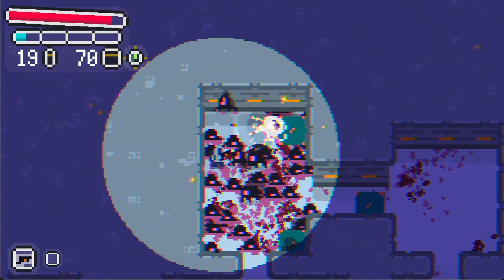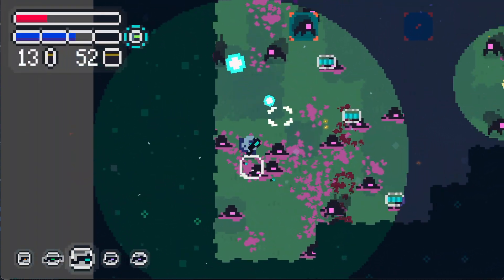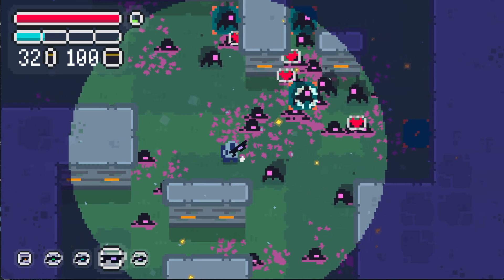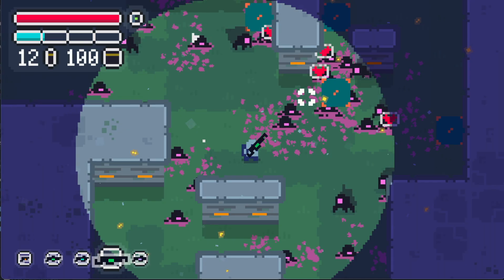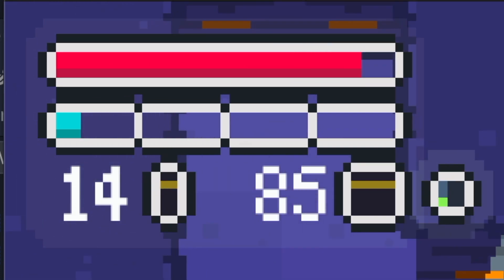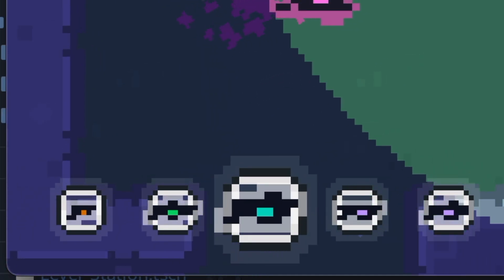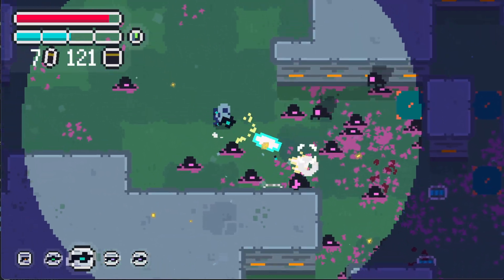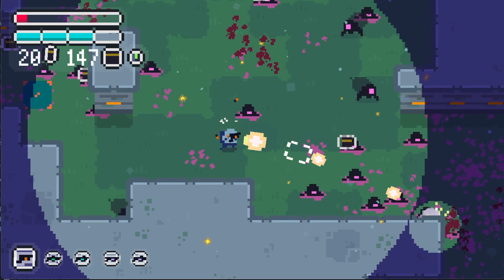Godot Pixel Twin-Stick Roguelite - Resource System & HUD Juice - Devlog 6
Next devlog for my godot pixel twin stick shooter roguelite game.  Resource system and redesigned HUD with juice and feedback are covered in this devlog.  Thanks again for watching!
VVV See the rest of the logs here in this playlist VVV